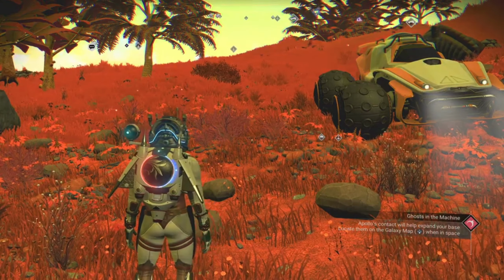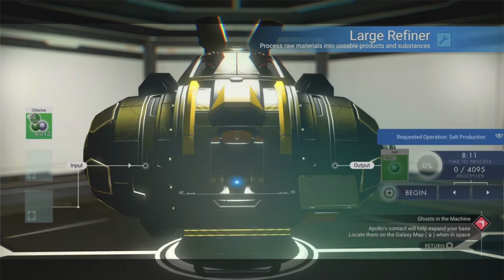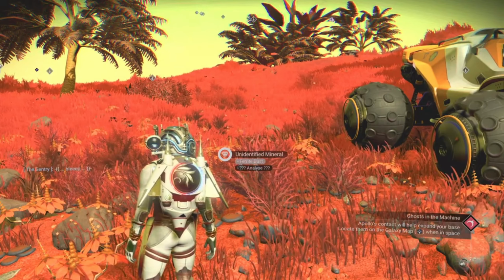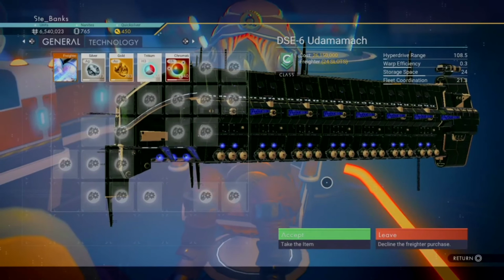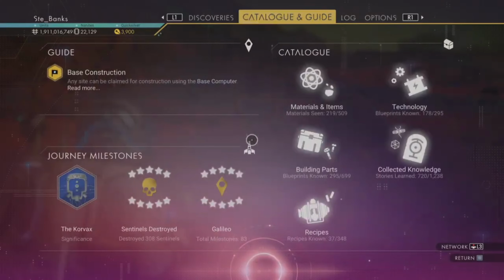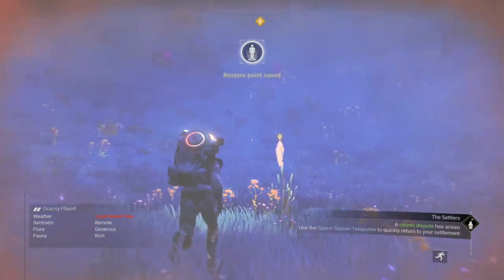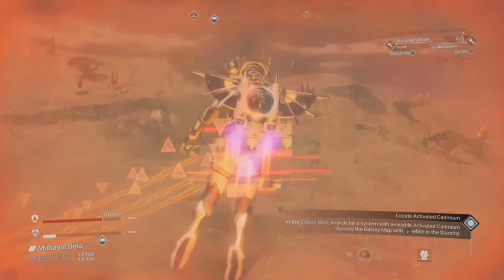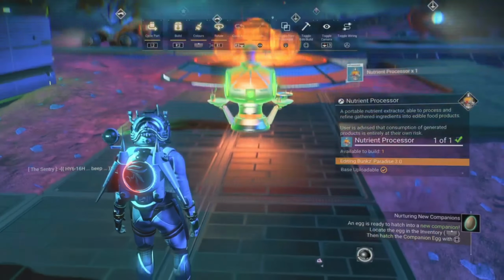No Man's Sky 2023 Tips And Tricks I WISH I KNEW EARLIER!!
These 10 tips will definitely help improve your game in No Man's Sky in 2023 and I wish I had known these when I was getting started in the game. There is a lot to learn in No Man's Sky and this video aims at giving you a head start in many areas, a sort of beginner guide or beginner tips video if you will.

Last year I created another video for No Mans Sky 2022 Tips and Tricks I Wish I Knew Earlier, check that out

Videos I mentioned in this video

More of my videos if you want to check them out!